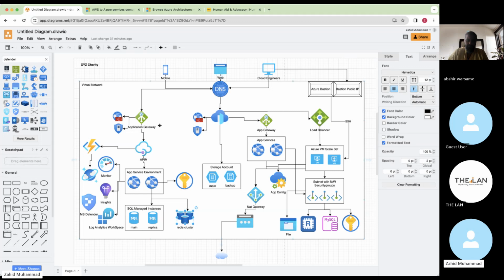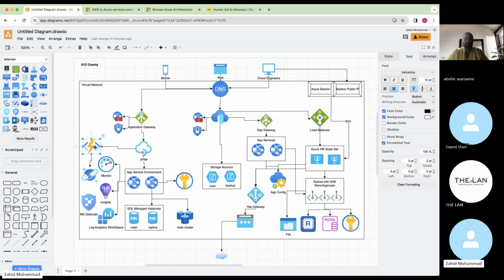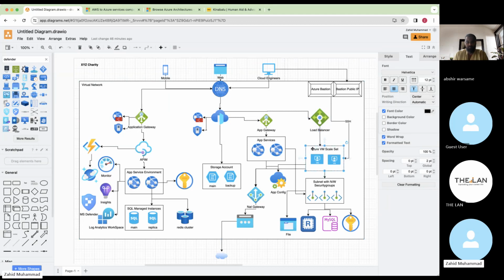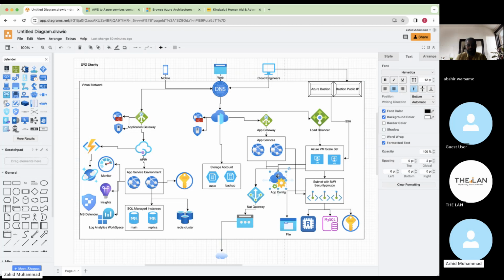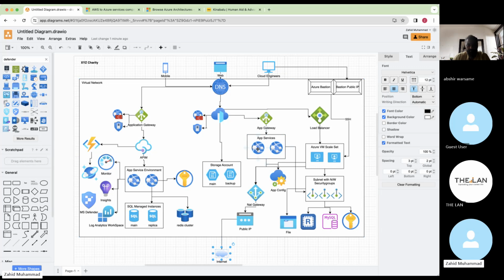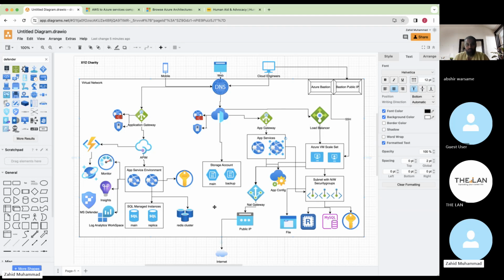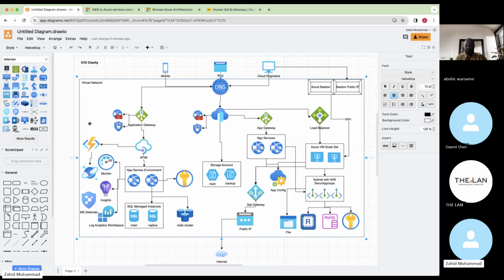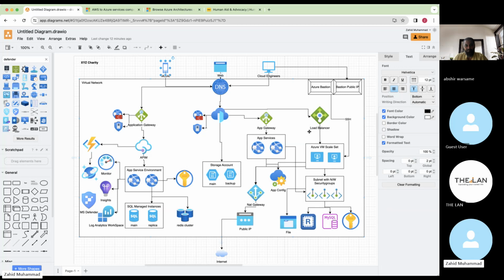High Level Azure Cloud Architecture Project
This is post Azure 104 Training in order to prepare candidate for Real time Project work.

Candidate is given high level overview of Azure Architecture project work. This connects the bits of puzzles and shows how different components work together in Cloud Computing.

Scenario is created for a fundraising organisation